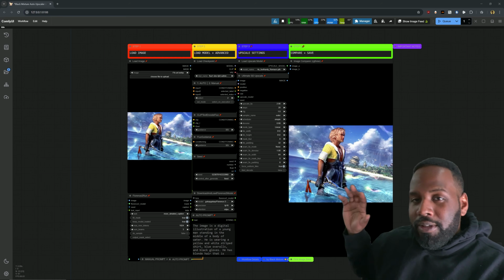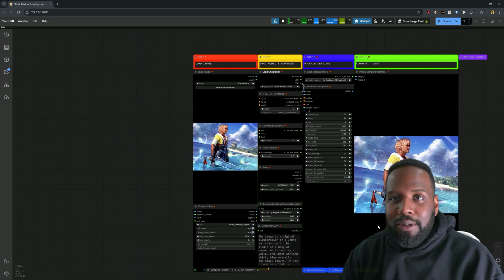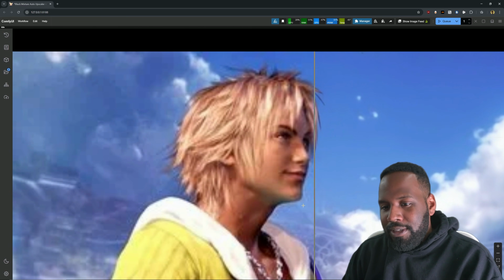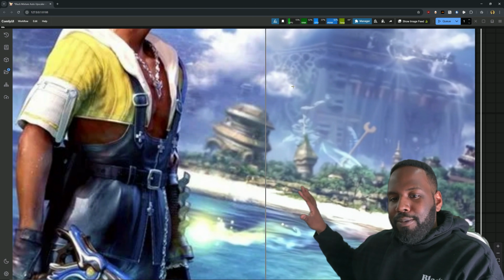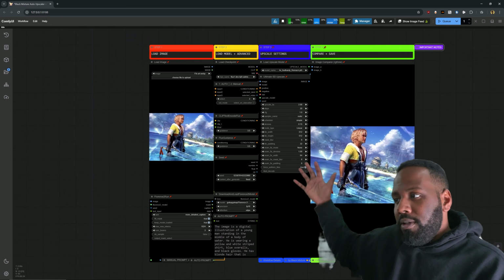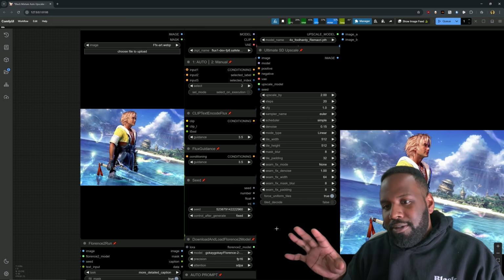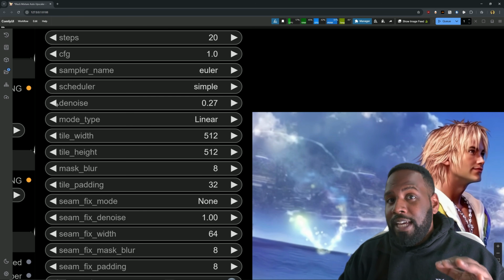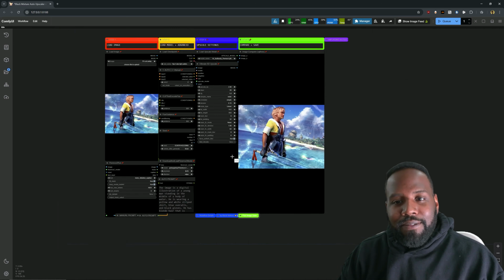Free ComfyUI Workflow to Upscale & AI Enhance Your Images!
Here's our latest ComfyUI workflow for upscaling images with ease and flexibility, designed to make high-quality image enhancement as seamless as possible. With auto-caption support this workflow is ready to go from the start.